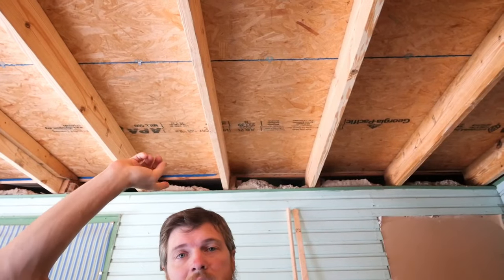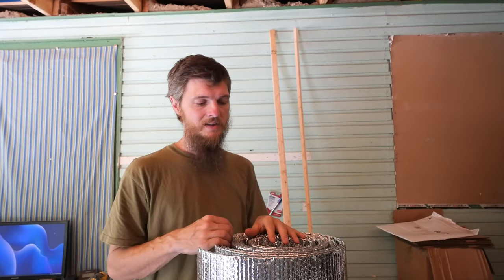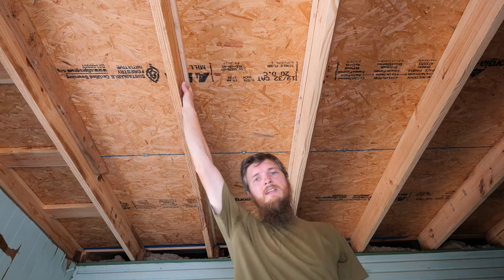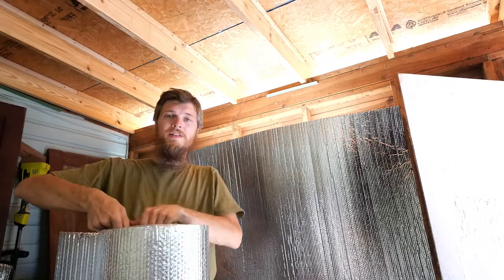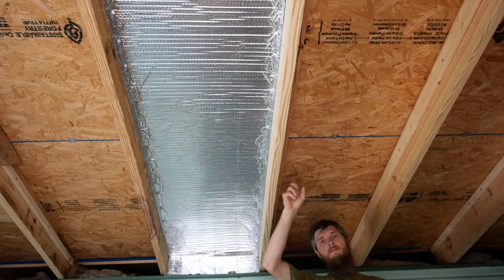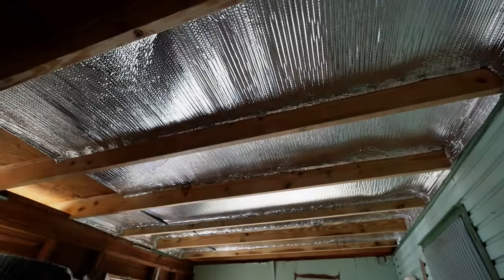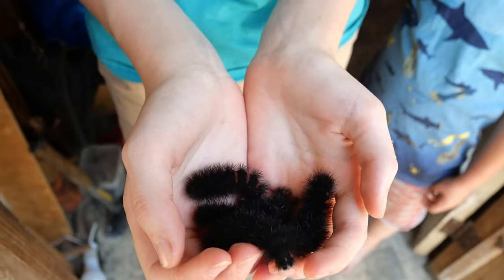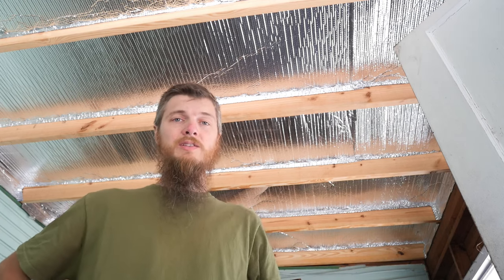It's Too Hot - Roof Radiant Barrier To Block the Heat